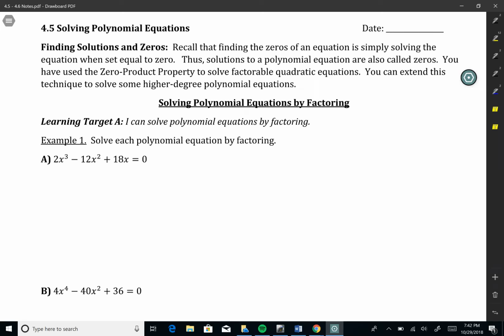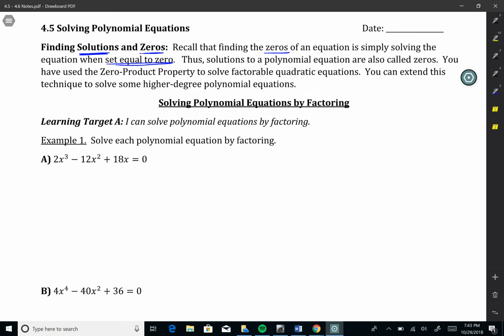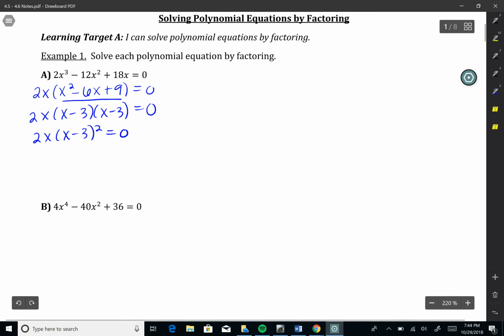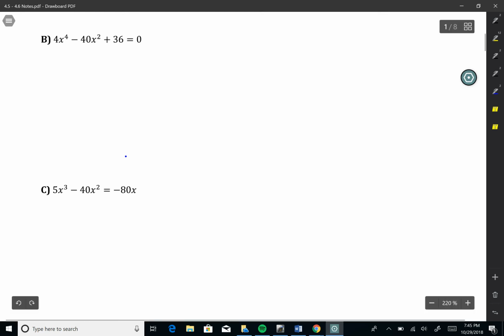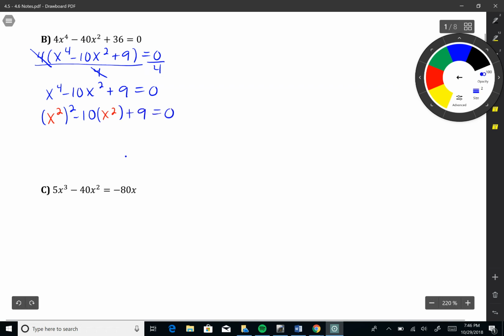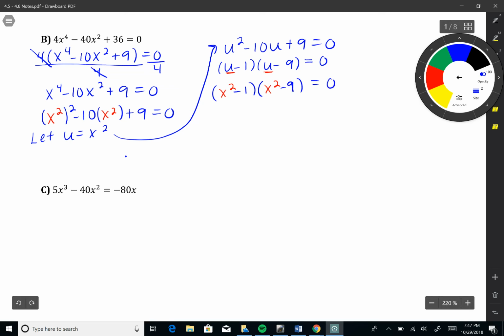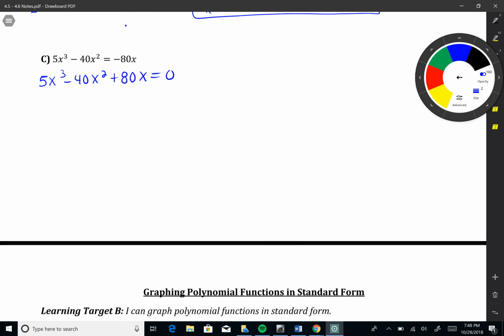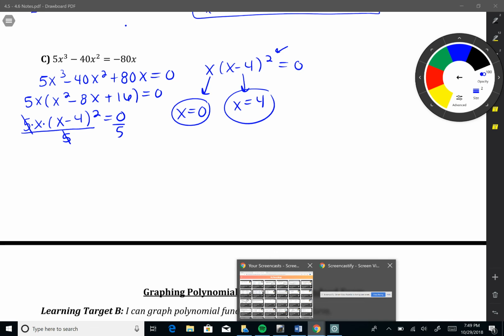4.5 Solving Polynomial Equations by Factoring